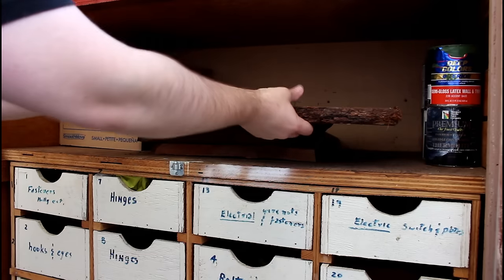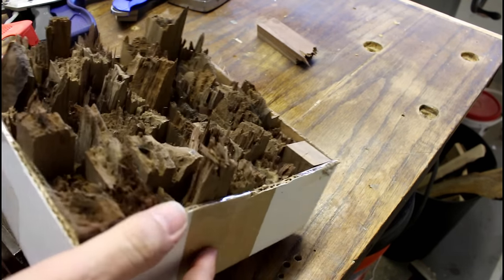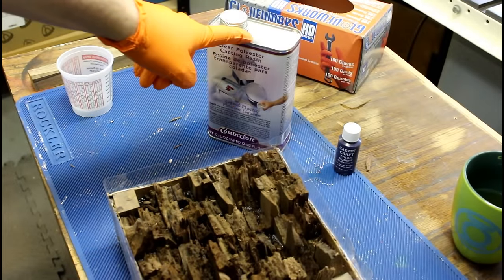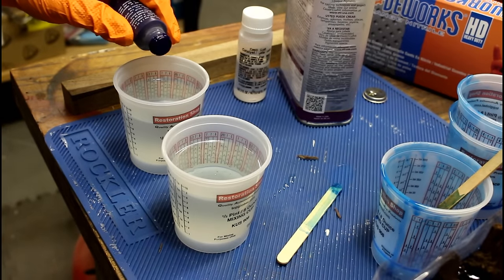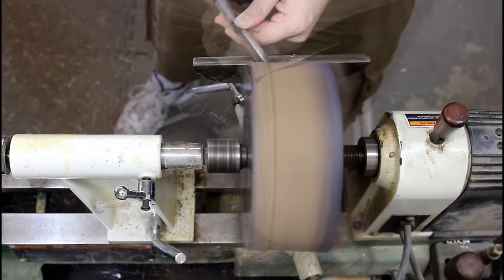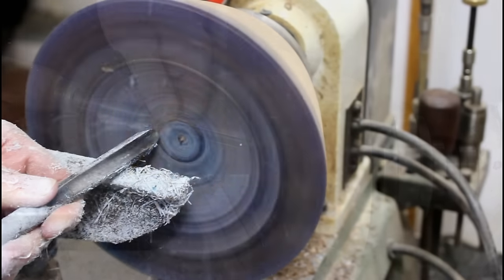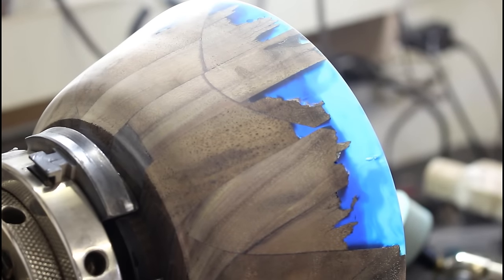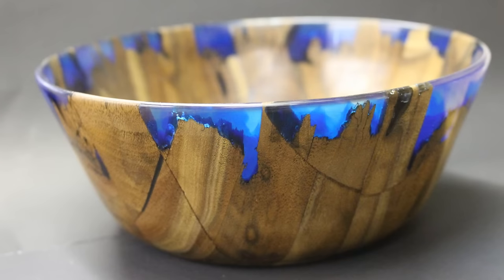Secret Wood Bowl DIY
After making my version of the secret wood rings, I knew I wanted to try and scale it up!

This bowl is made from splintered walnut and polyester resin. I ended up making a very large blank and turning most of it away! While I'm more than pleased by the end result, I think I could have minimized the resin usage with a bit of planning...

Regardless, I ended up with a cool and unique bowl! I hope you enjoy this video. I know I enjoyed making it

Clear Polyester Resin
Mixing Cups & Stir Sticks
Epoxy Resin Blue Pigment
Rubber Gloves
Carbide Turning 3-Piece Set
Bowl Gouge
Sorby Sandmanster System
Mico Mesh Foam Pads
Micro Mesh Flat Sheets
PlastX polish